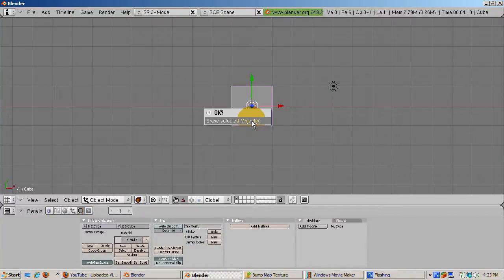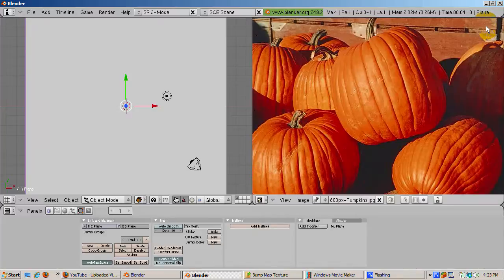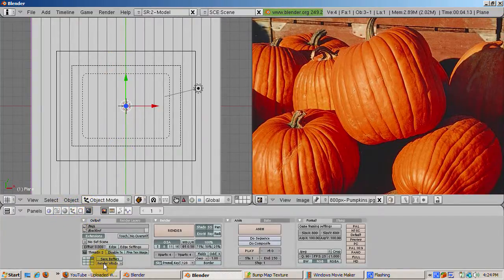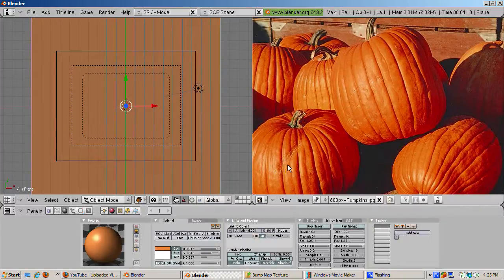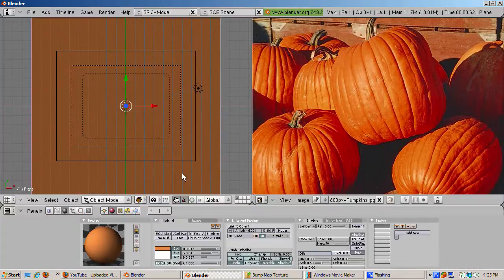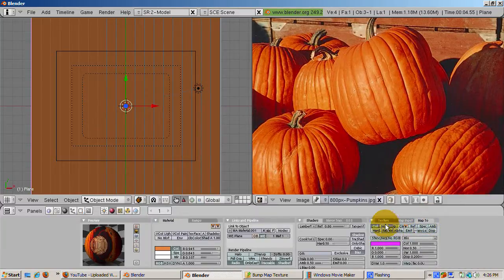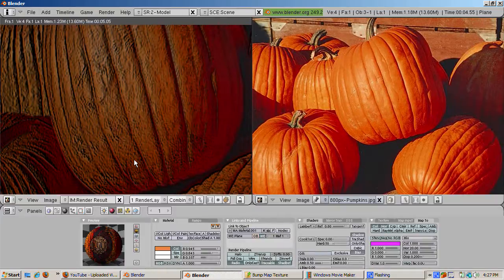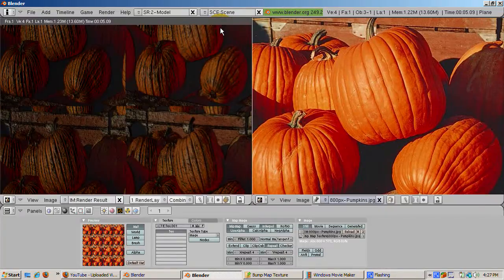Ira Krakow's Bump Map Texture Blender 2.49b Tutorial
Many times, simply mapping an image texture does not highlight the detail of the image enough.  Blender's bump map is one of the ways that you can make the images in your scene more exciting and realistic.  The goal of this video is to show how bump maps do this.  In keeping with the October Halloween mood, we'll start with a jpeg image of pumpkins.  These pumpkins, like most, have a lot of deep indentations, and other imperfections.  In the 3D world, imperfections are good because they make the scene more realistic.  Think of an orange peel.  What's more realistic, a peel that's orange everywhere, or one where all the ridges and dimples of the orange show?  It's the same with pumpkins.

A bump map is a mathematical calculation of each pixel's height, based on an image.  The bump map texture is independent of the underlying mesh.  This makes bump mapping far easier than trying to simulate the height effects by adding more geometry to your mesh.  Think of adding vertices and faces at every place in an orange peel mesh where you want some height or depth.